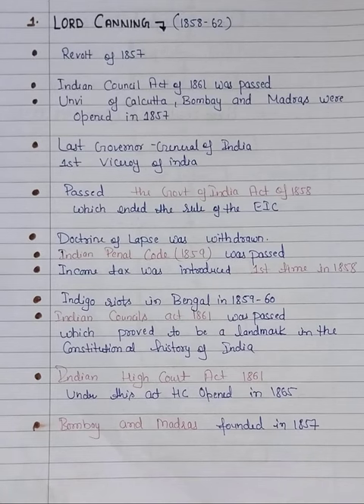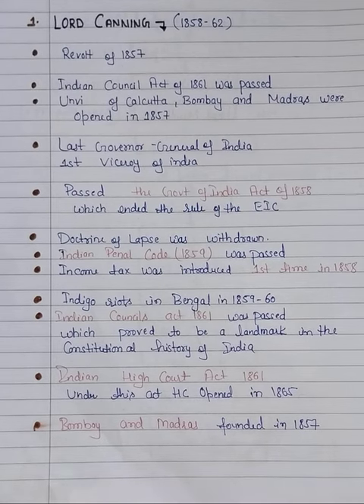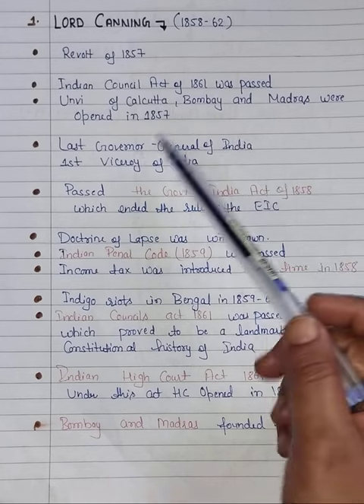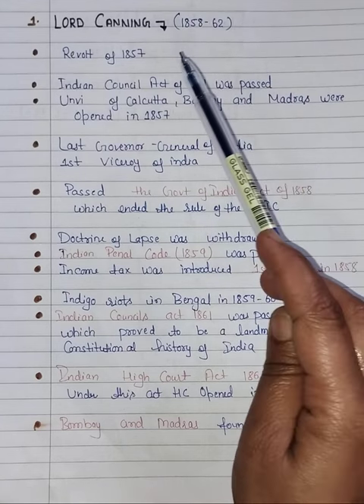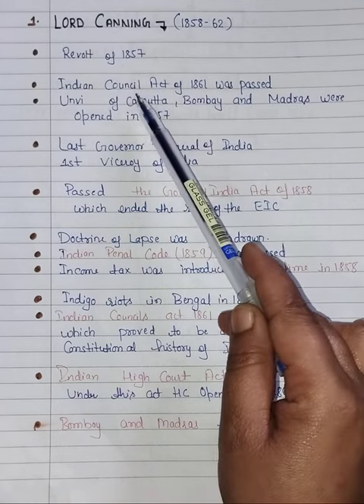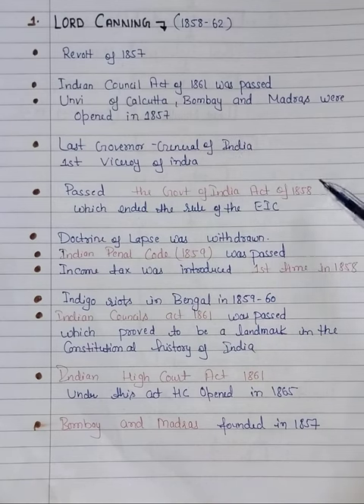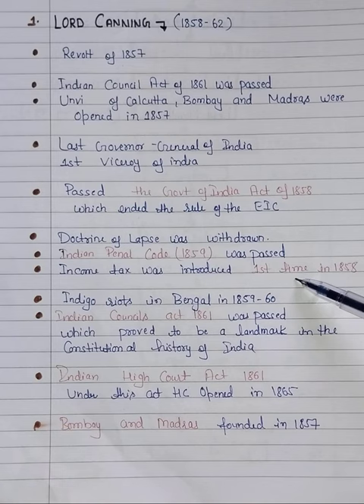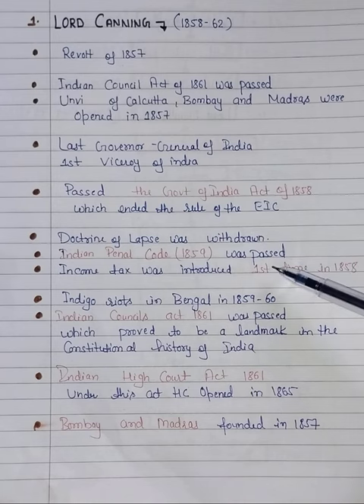lord canning 1858-1862#modern history#viceroys of india#shorts